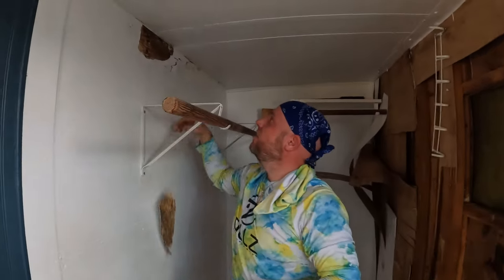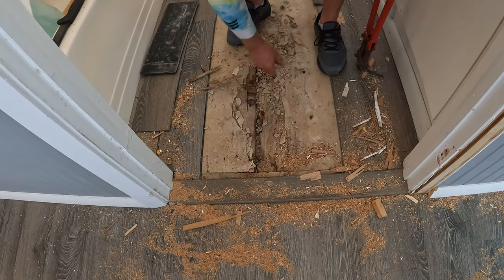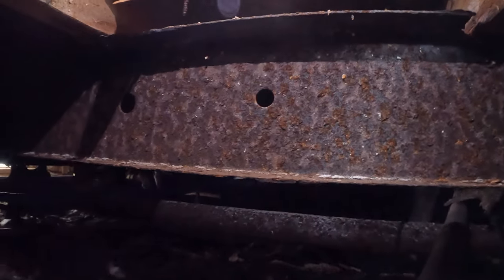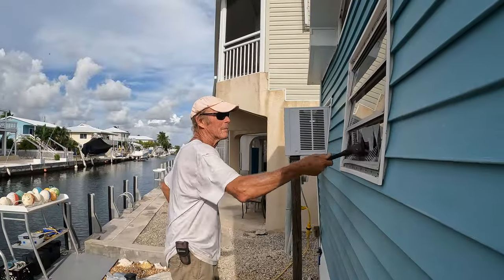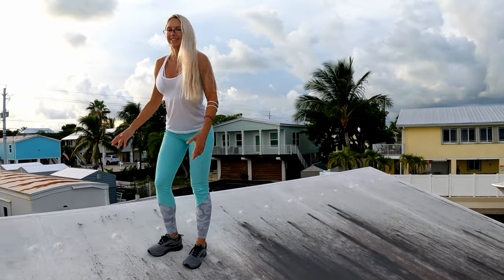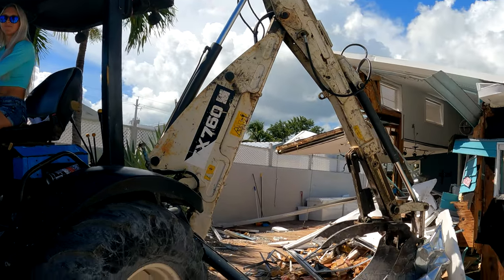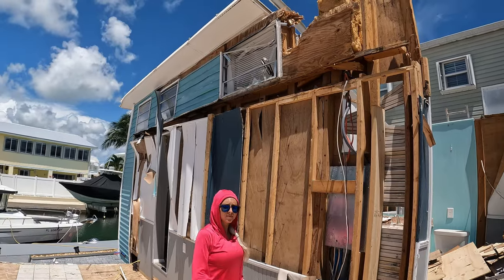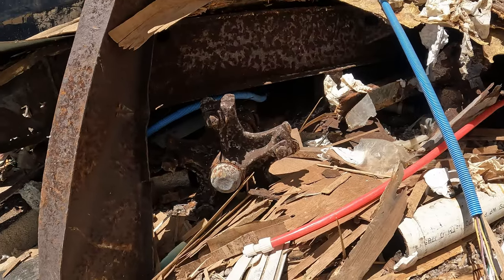Moving to Florida Keys for Full Time RV Living: A Slice of Paradise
We sold our luxury home, moved to the Florida Keys, and now live in a Montana fifth-wheel RV full-time.
Watch how we tear apart the house to see its condition and the demolition done by Backhoe Bill.  We bought a slice of paradise on a canal with quick access to fishing and diving in the Atlantic Ocean and the Gulf. Watch our journey from suburbia in Texas to Island Life in The Keys.

YouTube Channel: No Copyright Background Music